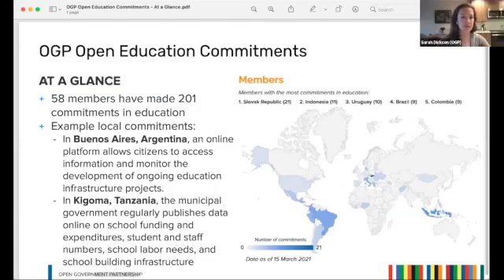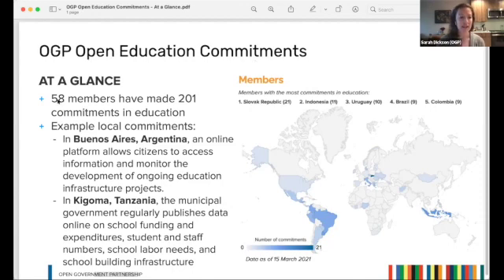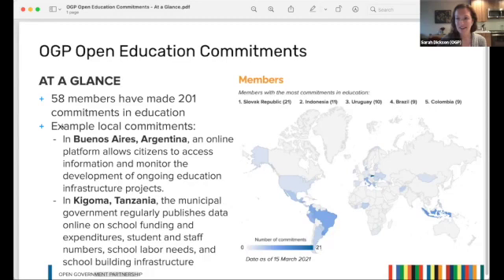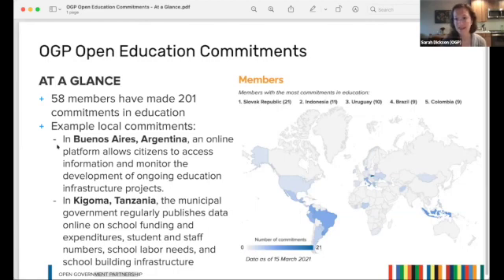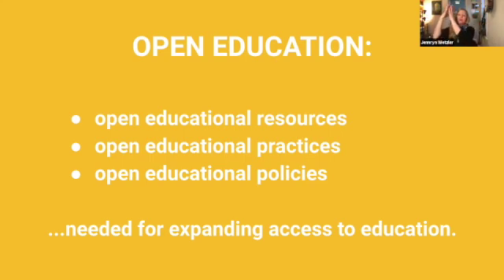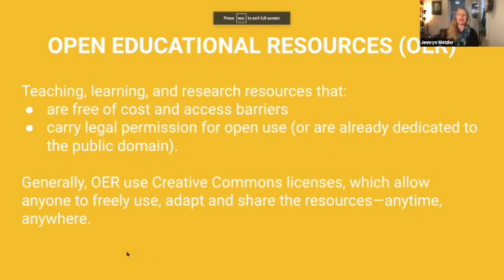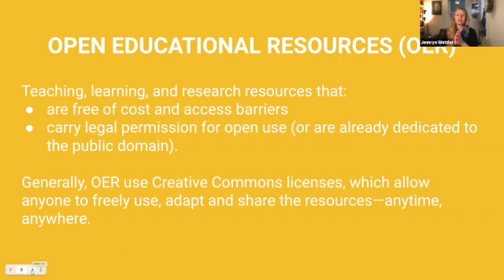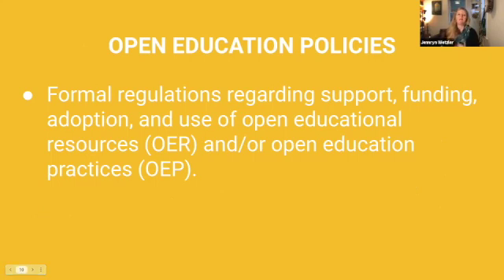OGP Local: Deep Dive - Open Education 3-18-21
OGP Local Thematic Deep Dive- Open Education
Date: Thursday, March 18
Time: 9:00 - 10:30 EDT
Speakers: Jennryn Wetzler, Creative Commons Jan Gondol, Switzerlab
Description: Many OGP governments work to make education information more transparent, to directly engage citizens in improving quality, and to ensure appropriate accountability. This session will focus on how local governments can open education, and make education more affordable, accessible and effective. Open education involves open practices, open policies and open educational resources.